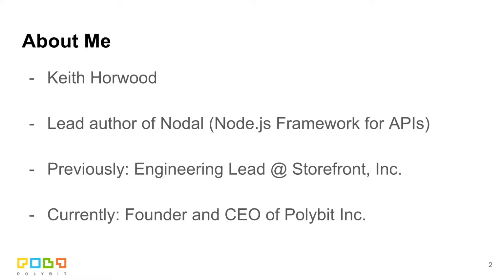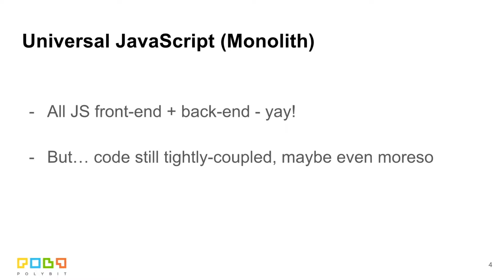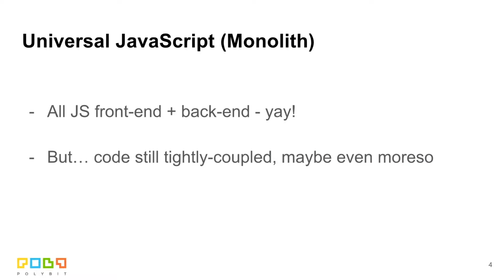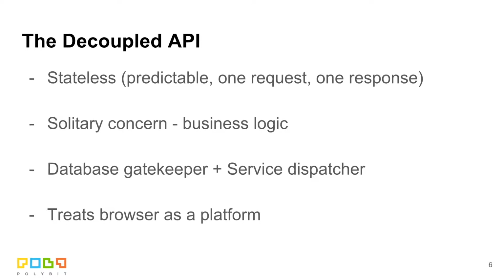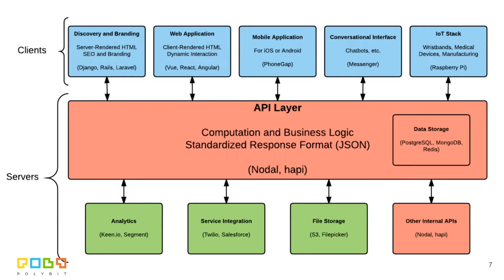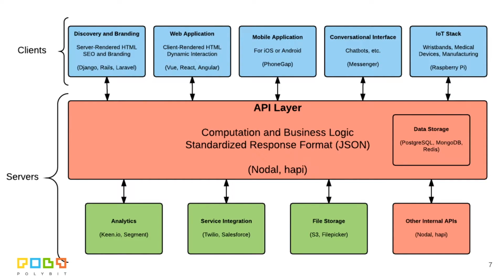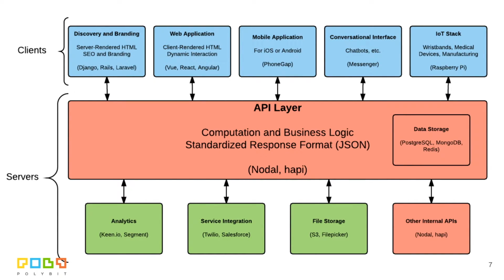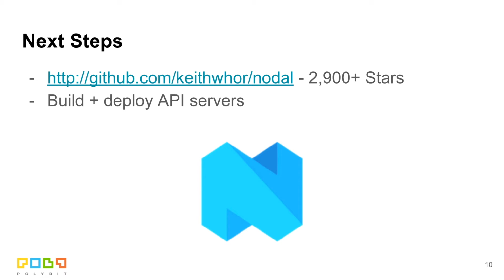Keith Horwood - Decoupling Your API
Keith is joining us again from SF to talk about the future of the web, different clients that you can expect to connect to your API, and how to separate product concerns into different services.